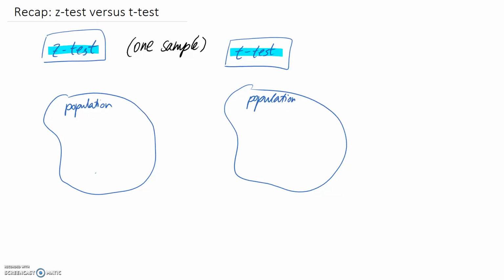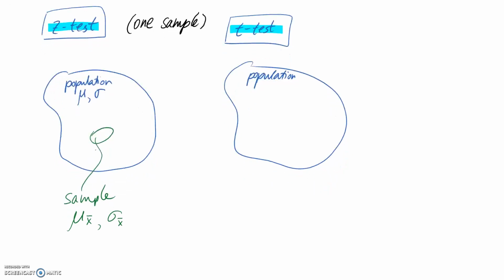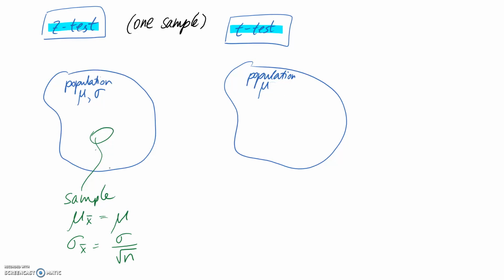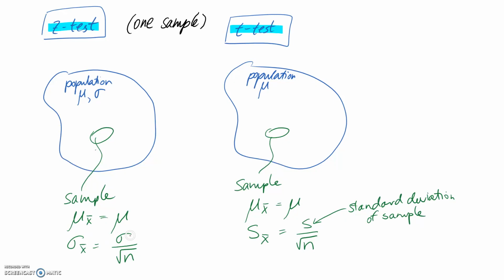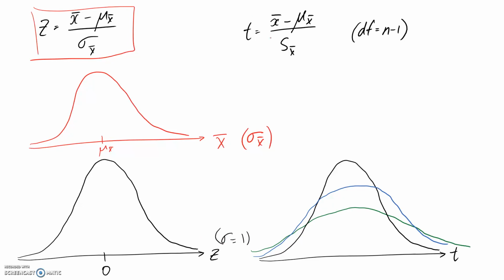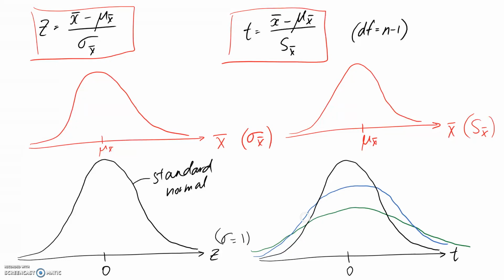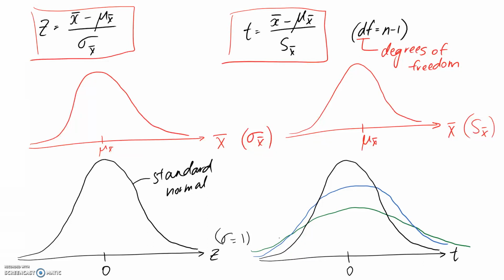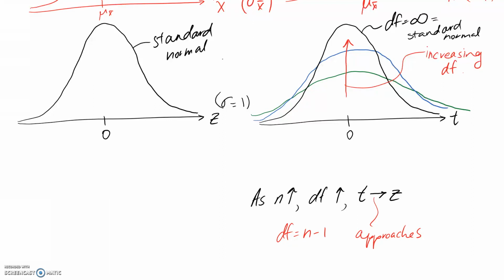Recap: z-test versus t-test